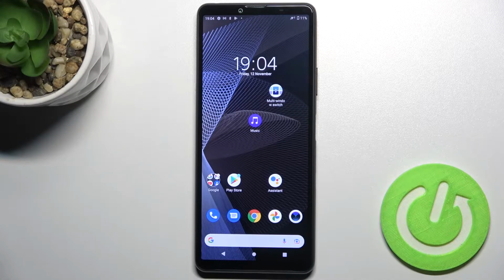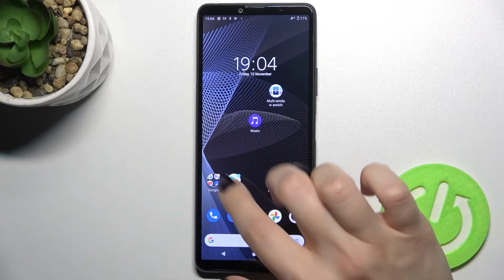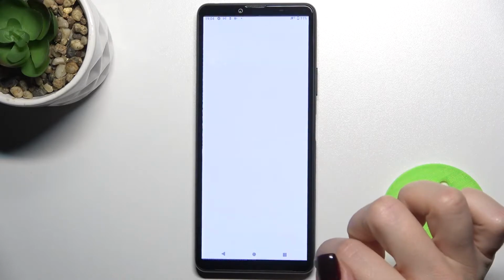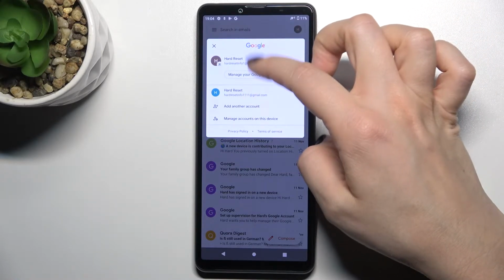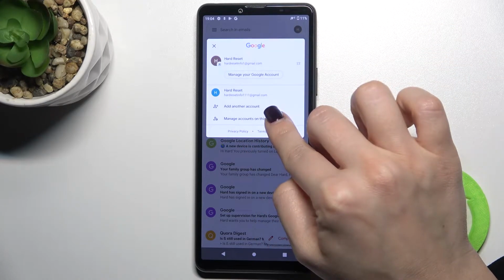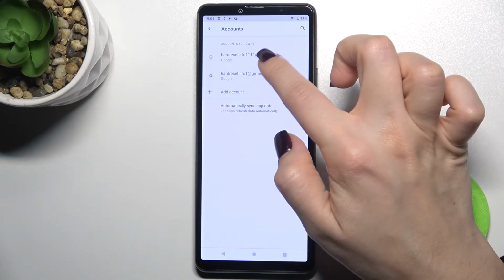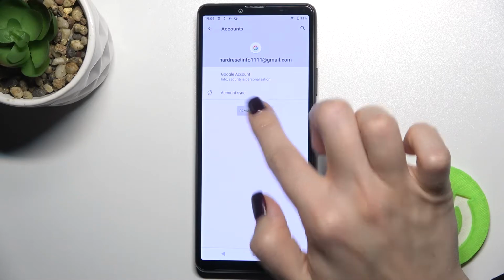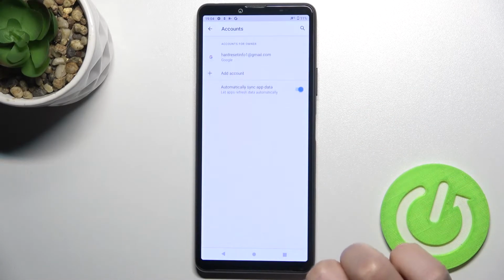How to Logout from Gmail Account on SONY Xperia 10 III – Manage Gmail Users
Learn more about SONY Xperia 10 III
Check out the steps here if you're trying to log out of your Gmail account on your SONY Xperia 10 III. Along with instructions on how to access the Google services settings panel to sign out of your current Gmail account. Manage Google users and use them at the same time on your SONY Xperia 10 III device.